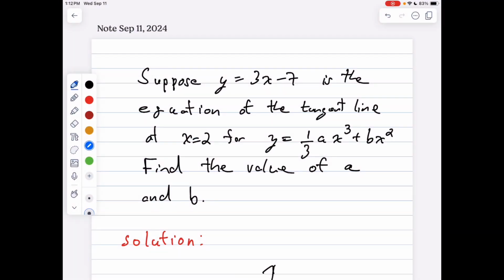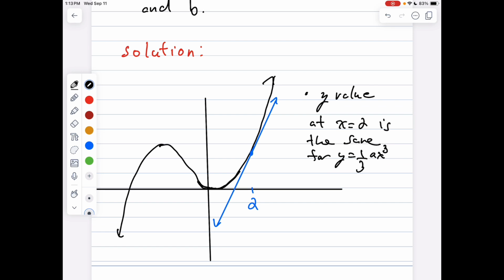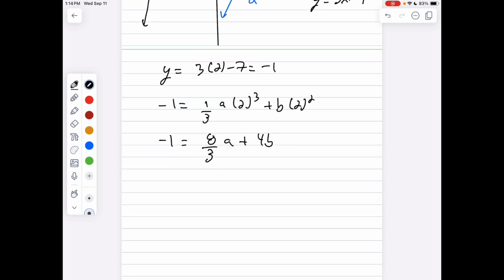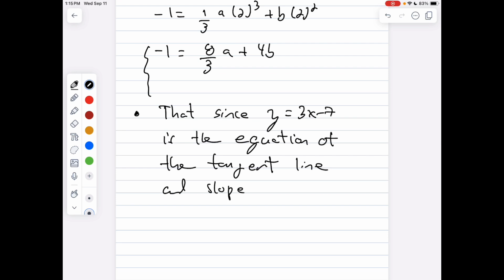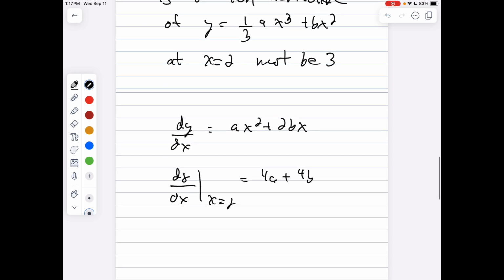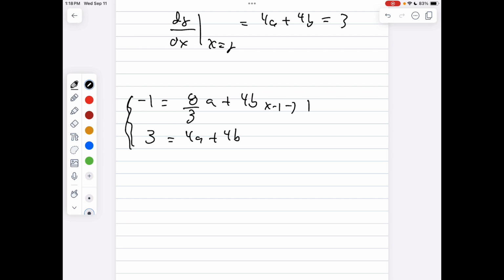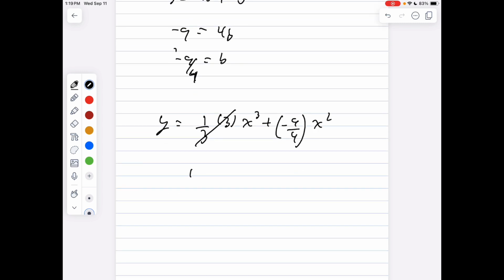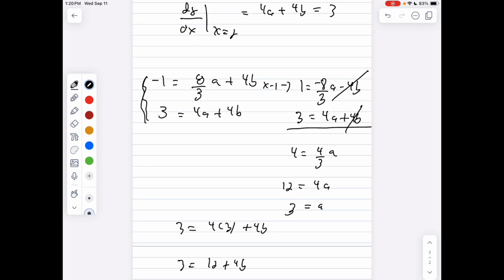An application of tangent lines (Calculus 1)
We find the coefficients of a third degree polynomial by using the facts about tangent lines and the functions they are tangent to.